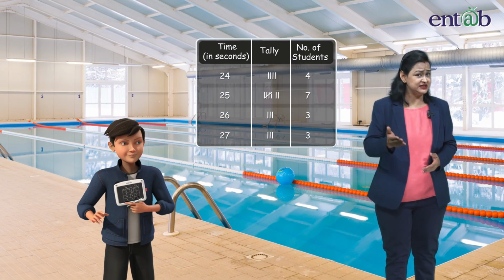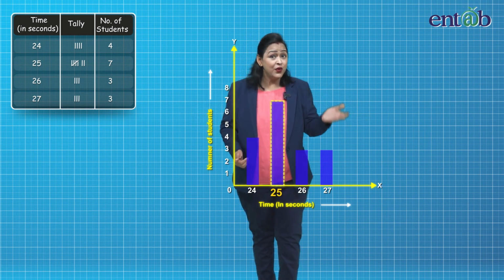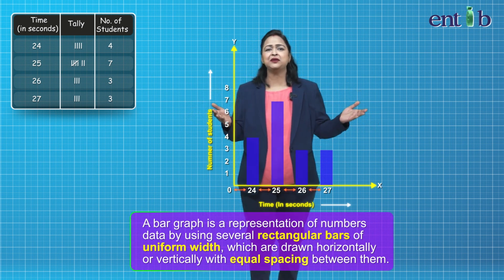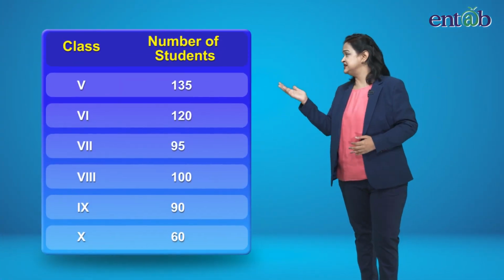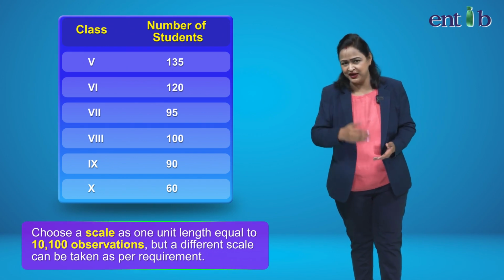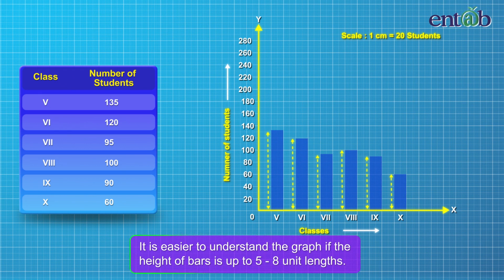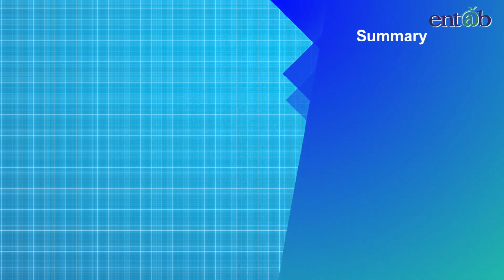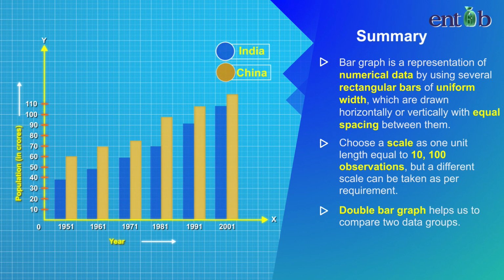Math VII DatHandling M6 DoubleBarGraph